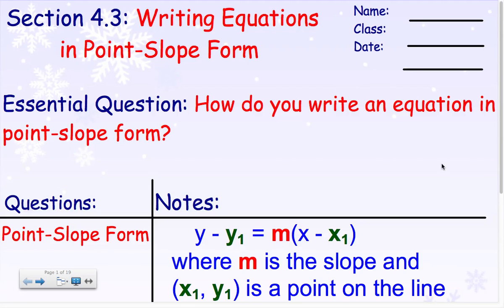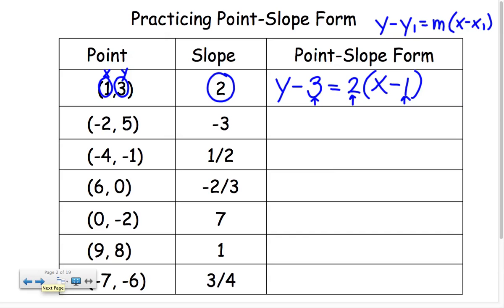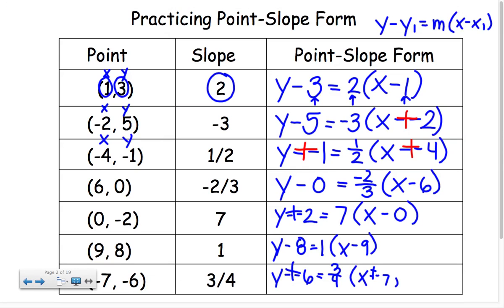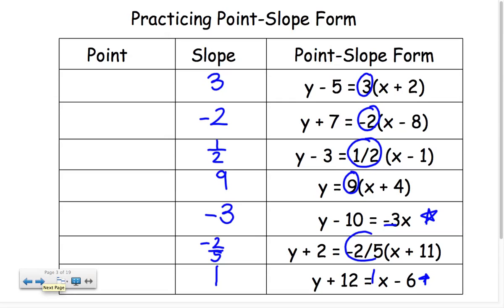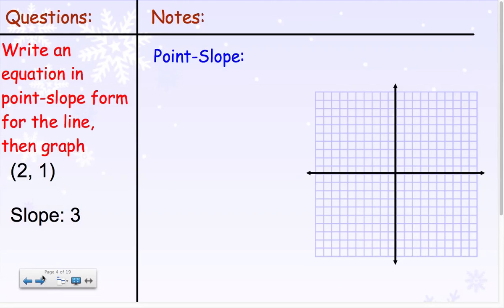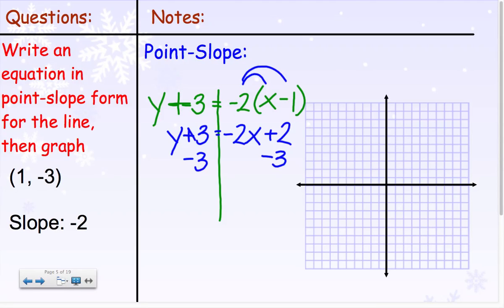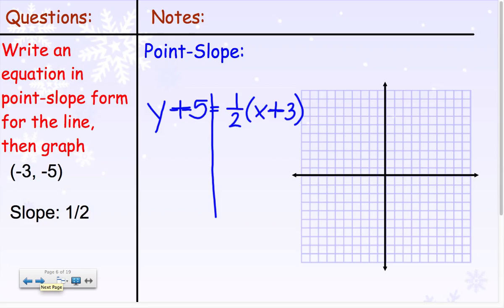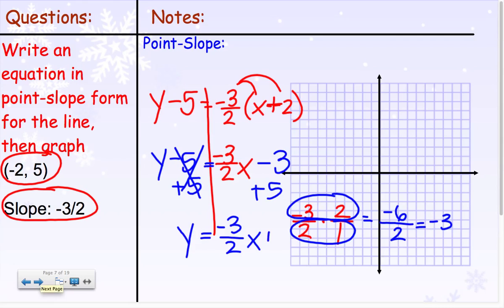MS 4 3 Day 1